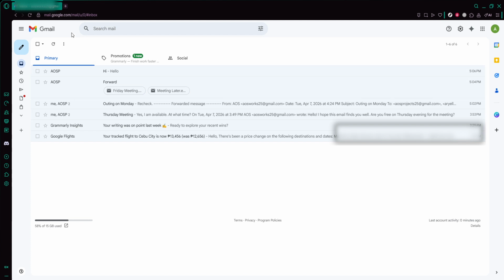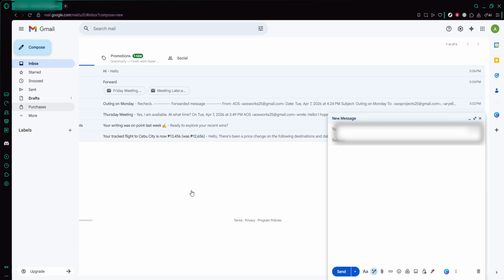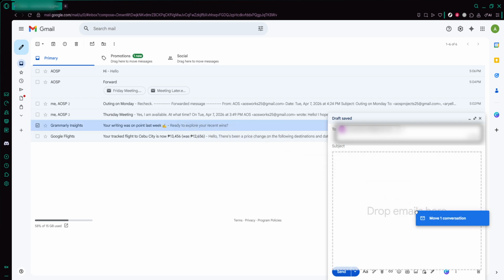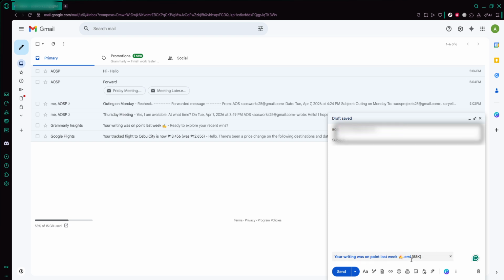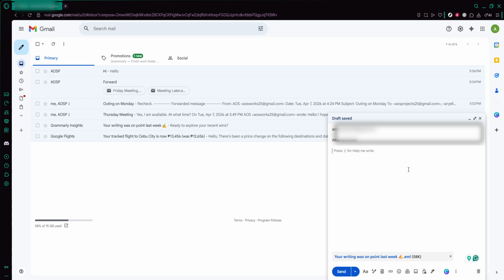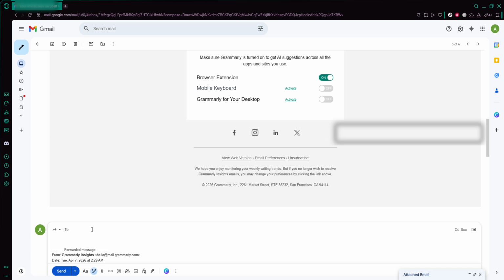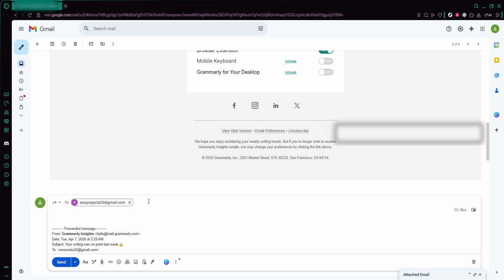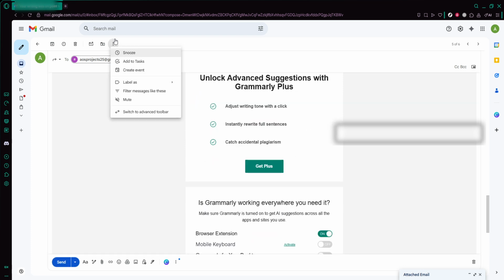How to Attach an Email in Gmail (Easy Tutorial)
In this video, we will provide you with a comprehensive guide on how to attach an email in Gmail. Whether you’re looking to share important information or simply want to forward a message in a different format, this tutorial will walk you through the entire process step-by-step. Our focus is on ensuring you have a seamless experience while using Gmail's email attachment features.

By the end of this video, you will have gained valuable insights into the methods for attaching emails, so you can enhance your communication efficiency. Don’t forget to watch till the end for all the essential details you need to start attaching emails today!